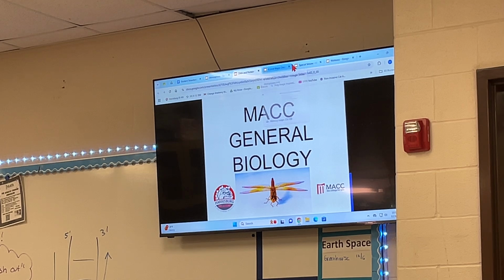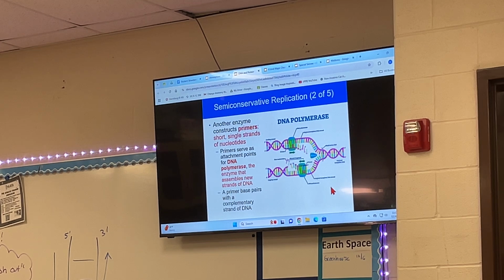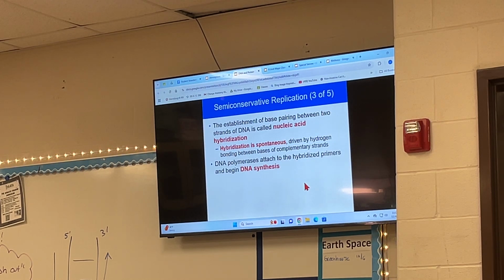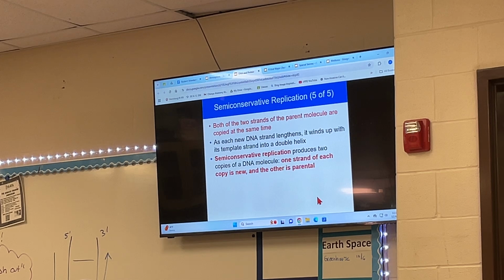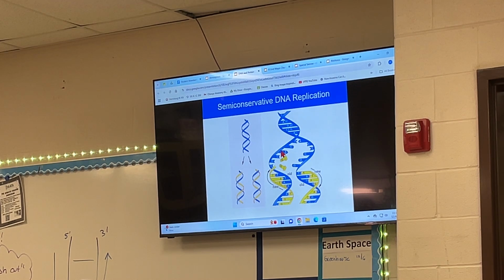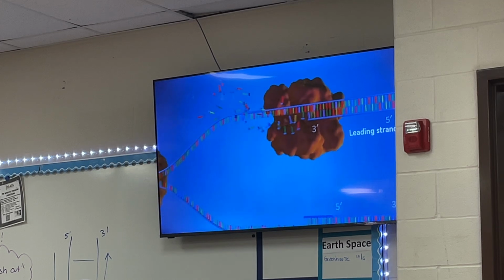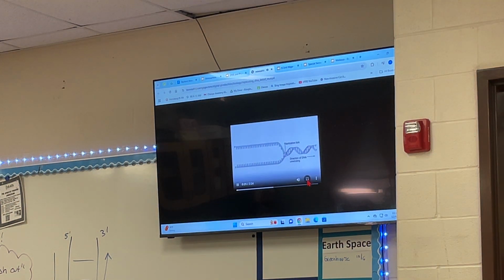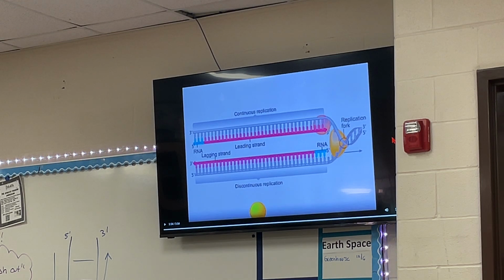College Biology - Replication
Friday, December 6